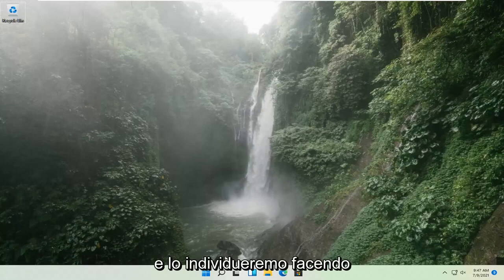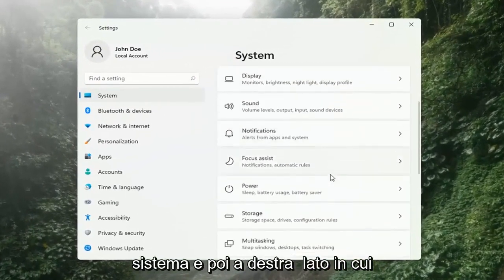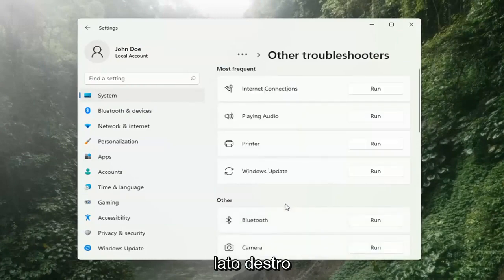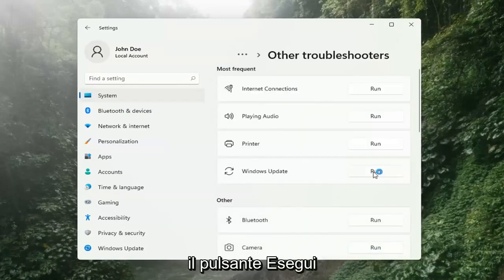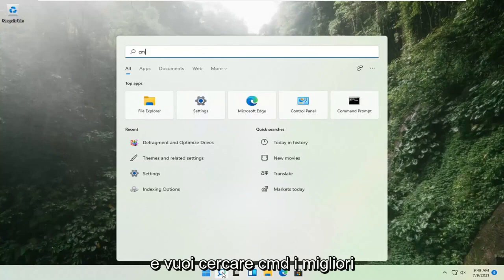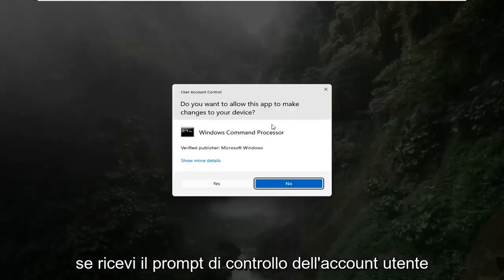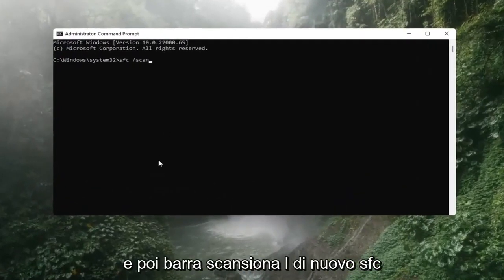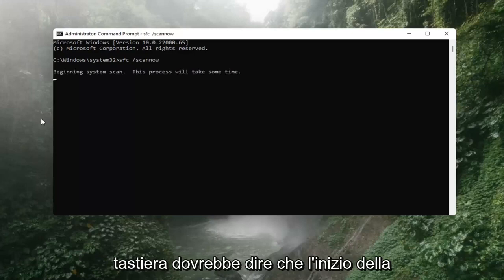Come correggere gli errori di Windows Update in Windows 11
Risolvi qualsiasi errore di Windows Update su Windows 11

Hai mai riscontrato il codice di errore 0x8000ffff sul tuo PC? Una rapida ipotesi: è successo quando stavi tentando di aggiornare Windows 11 sul tuo computer. L'aggiornamento di Windows è fondamentale per il corretto funzionamento di tutti i componenti e le applicazioni del tuo PC.

Problemi affrontati in questo tutorial:
l'aggiornamento di Windows non è stato installato
aggiornamento di Windows non riuscito
l'aggiornamento di Windows non è riuscito a annullare le modifiche

Su Windows 11, Windows Update è un componente essenziale che fornisce il meccanismo per scaricare e installare aggiornamenti di qualità e aggiornamenti delle funzionalità per migliorare le prestazioni complessive, integrare nuove funzionalità e correggere le vulnerabilità della sicurezza. Tuttavia, per diversi motivi, a volte, potresti riscontrare problemi con la funzione, ad esempio bloccati per lungo tempo durante la scansione e il download, errori e guasti durante l'installazione e molti altri problemi.